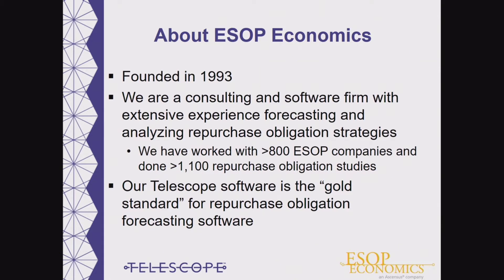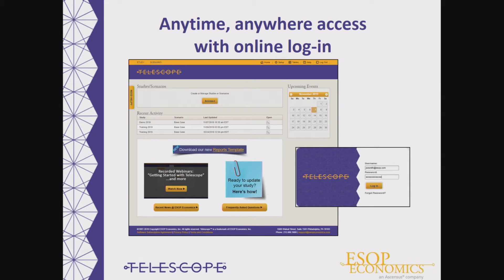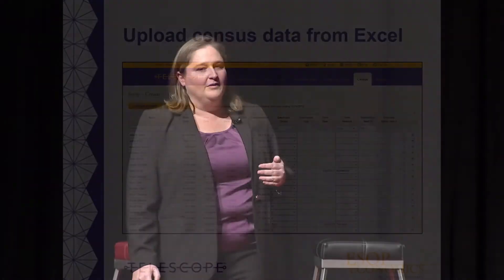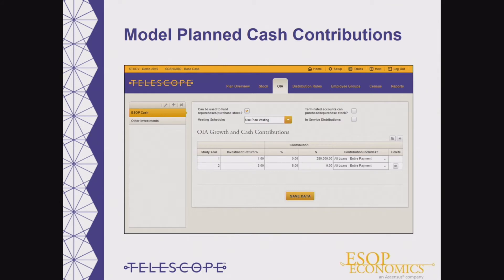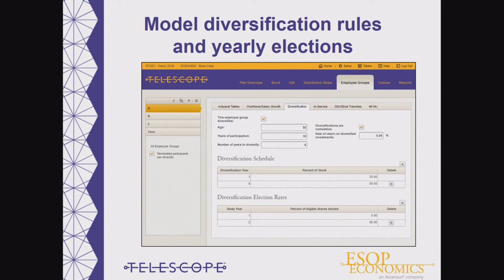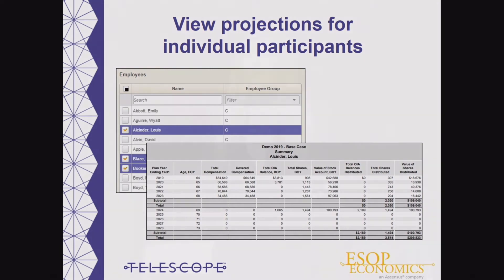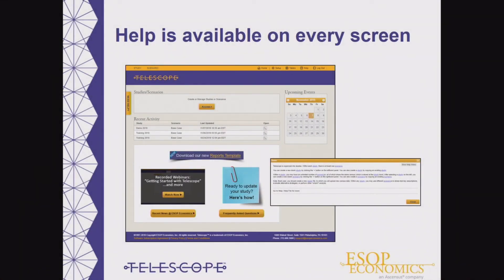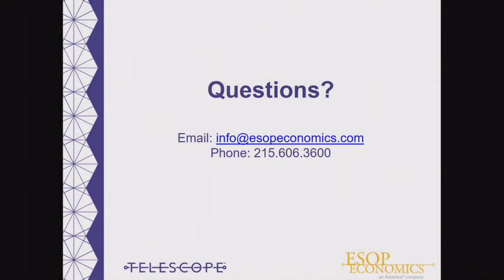ESOP Economics' Repurchase Obligation Software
On the Innovation Stage at Employee Owned 2019, ESOP Economics offered a live demonstration of the company’s repurchase obligation software.